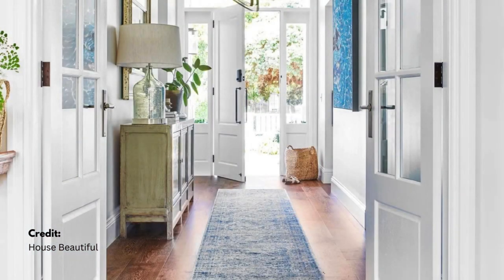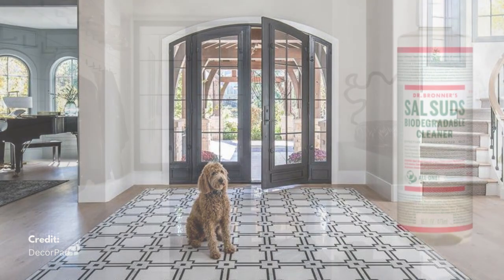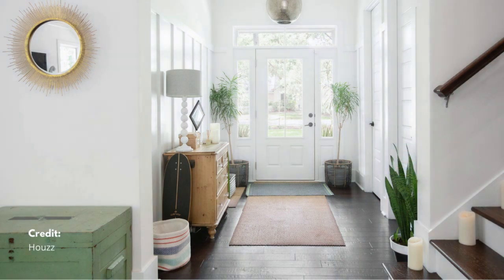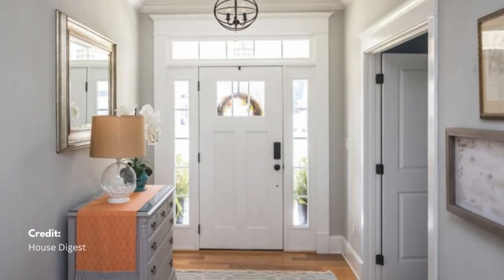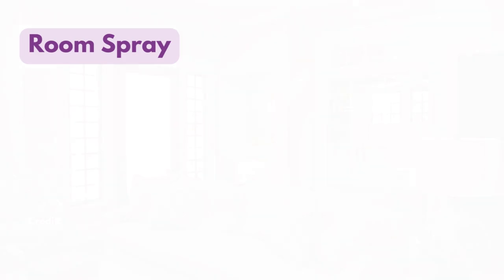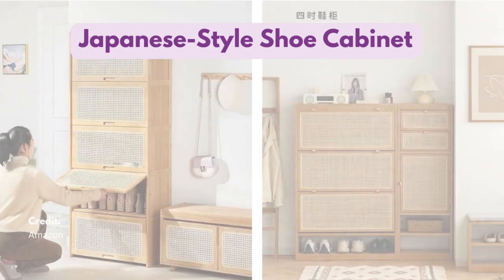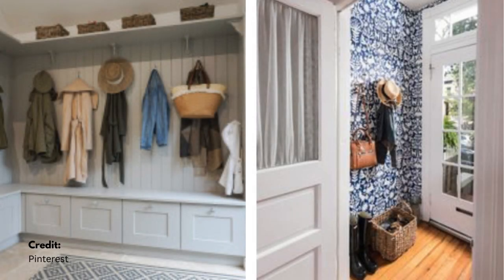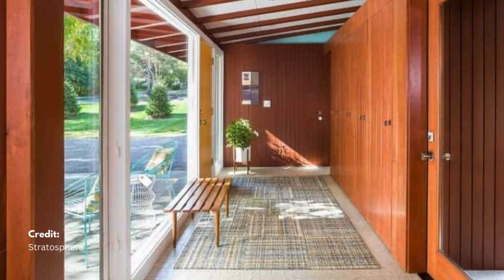How to Keep Your FOYER FRESH-SMELLING and WELCOMING Every Day | Practical Tips and Solutions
Maintaining a fresh-smelling front foyer creates a welcoming atmosphere and enhances your home’s ambiance. By integrating these practices, you can ensure your entryway stays clean, inviting, and harmonized with positive energy.